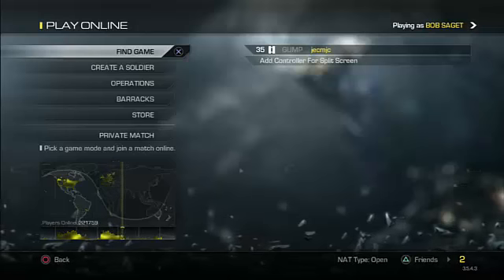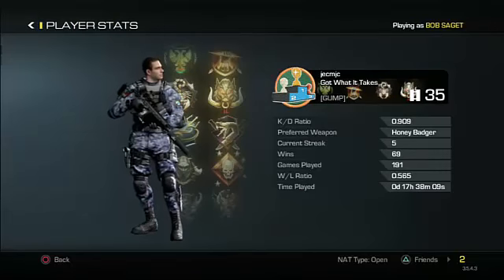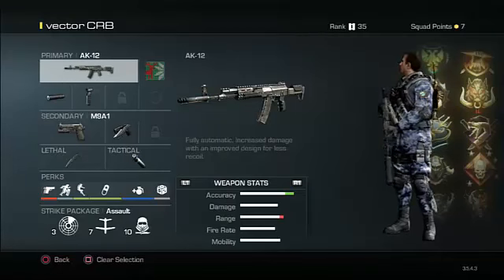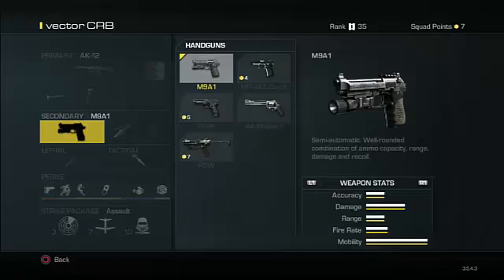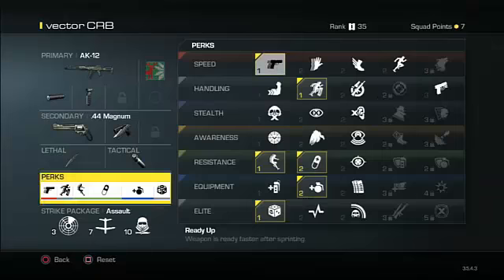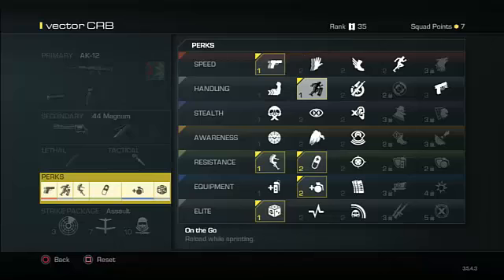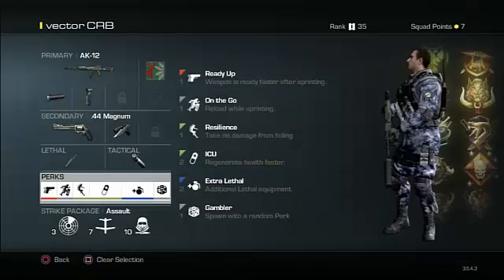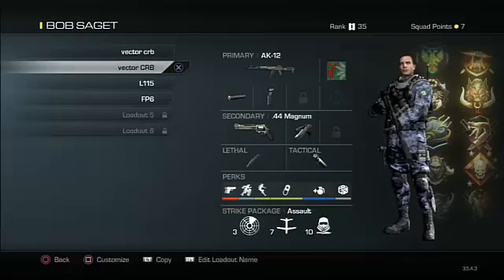Call of duty ghosts--Favorite Class setup---AK-12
Im just showing you guys my favorite call of duty ghost class setup. I use the ak12 it is a very good gun and i suggest using it.